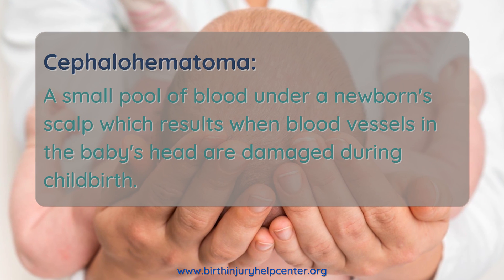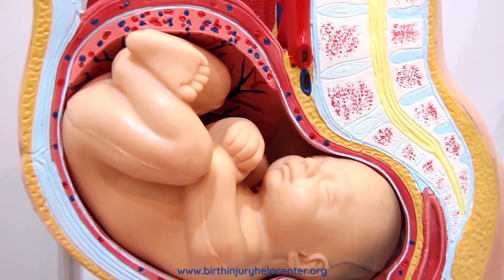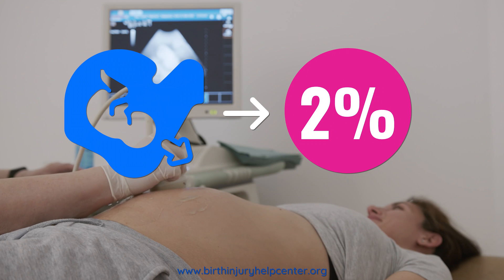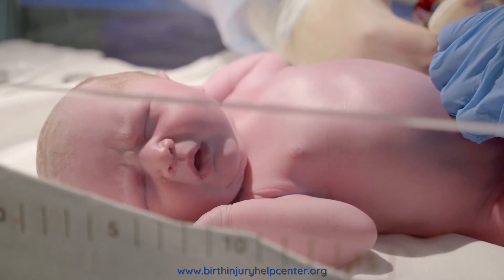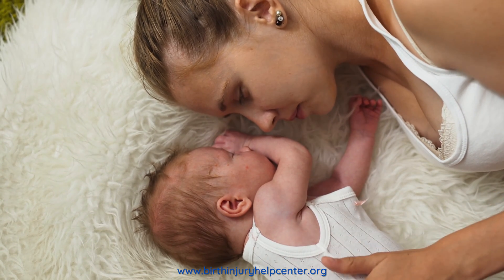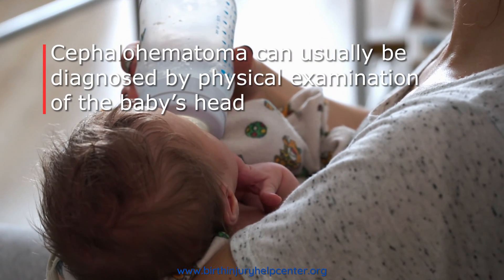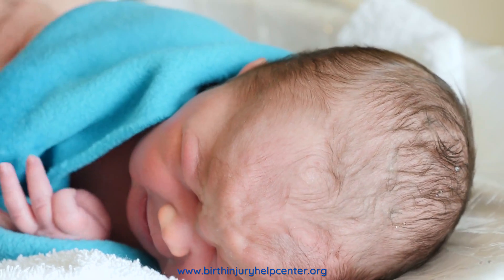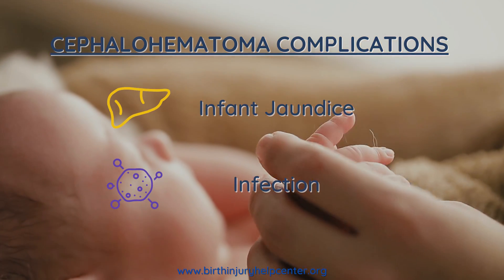Cephalohematoma in Newborns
In this video will look at cephalohematomas in newborns.
Cephalohematoma in newborns is a relatively common condition in which a small pool of blood develops into a mass just underneath the baby's scalp outside the skull. The blood Cephalohematomas are caused when the pressure on a baby's head during vaginal childbirth damages or ruptures very small blood vessels in scalp. The damage to the blood vessels causes them to hemorrhage (bleed internally) and the blood collects into a pool which forms into a benign mass.